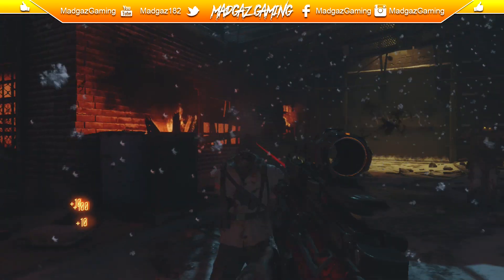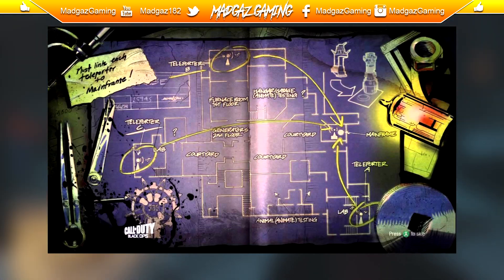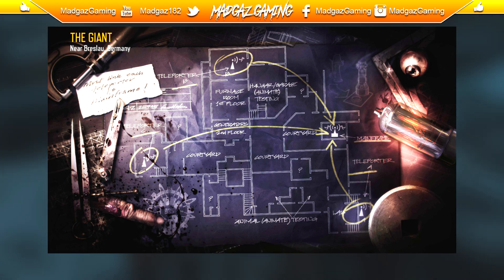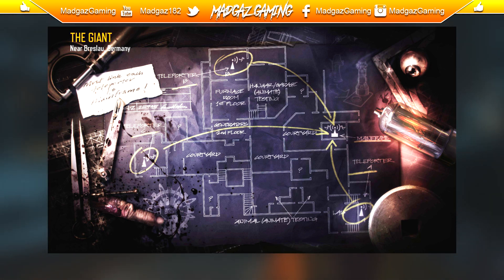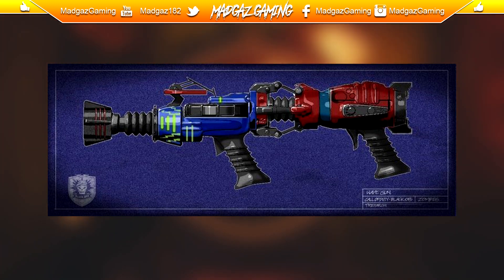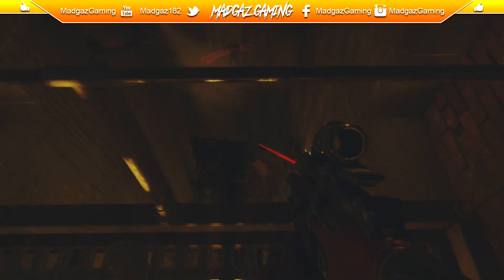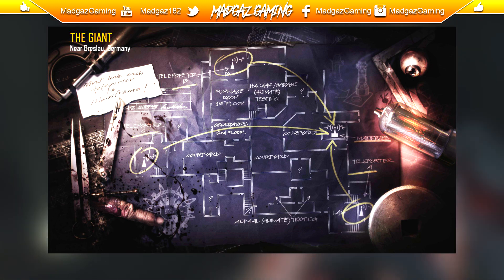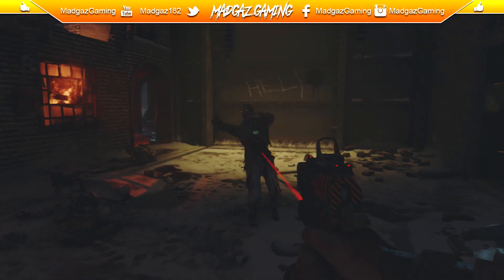Black Ops 3 - The GIANT, NEW Moon Easter Egg, Wave Gun Easter Egg, Moon Remastered??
Another awesome new EASTER SECRET VIDEO Found in the GIANT / DER RIESE Loading screen